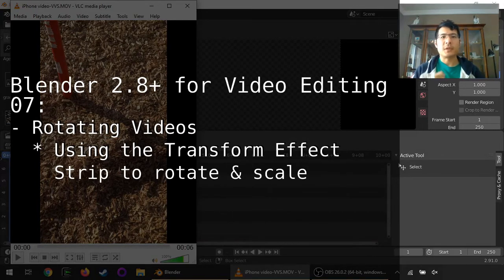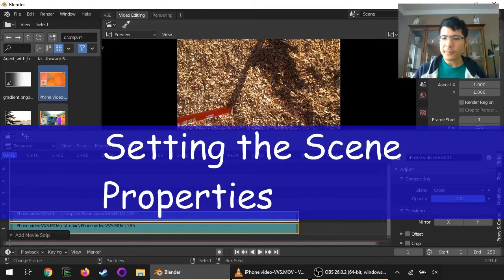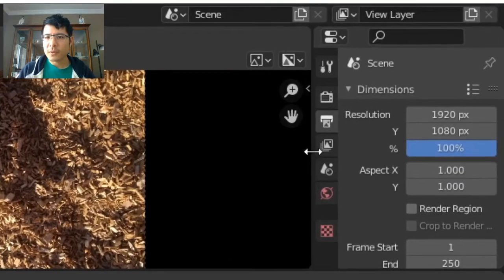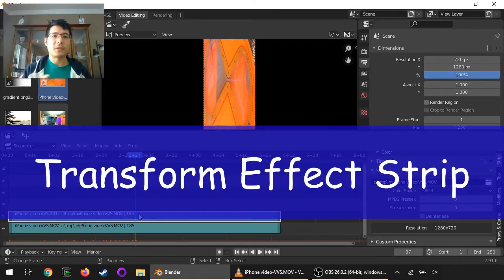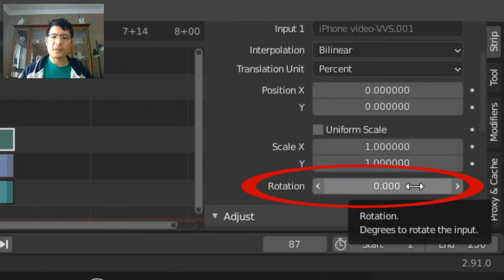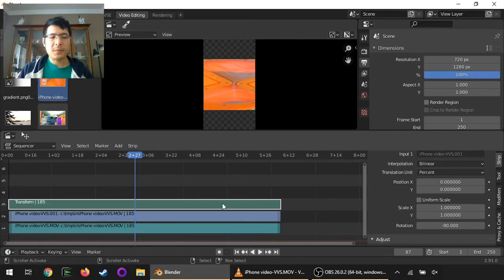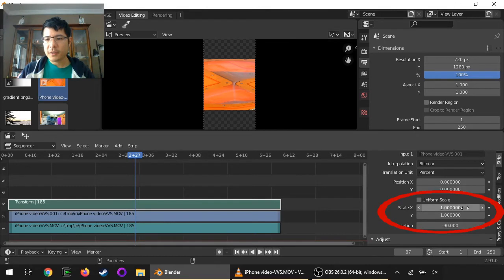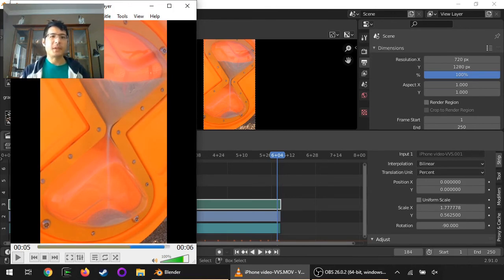Rotating Videos in Blender's Video Sequence Editor (7)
Rotating a video can sometimes be tricky, especially iPhone videos that are recorded in portrait mode but get imported into Blender with a landscape orientation.
In this session, we'll cover how to rotate a video using just the Transform strip, and adjust the X & Y scale so it looks proper.
Timecodes:
0:14 Example video
0:35 Adjusting the Scene Properties
1:30 Using the Transform Effect Strip